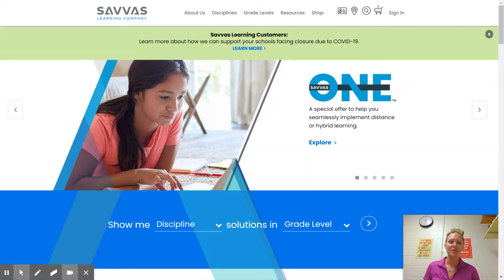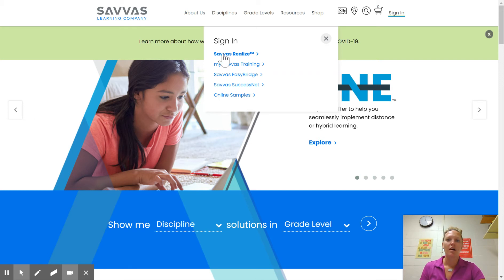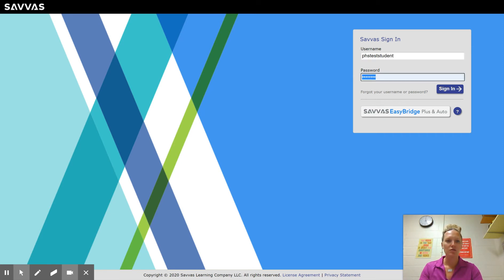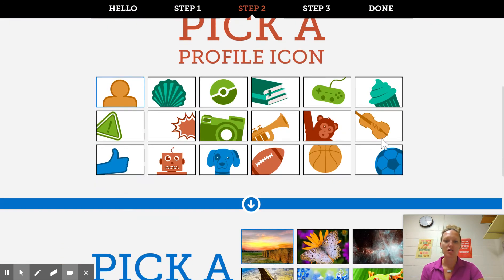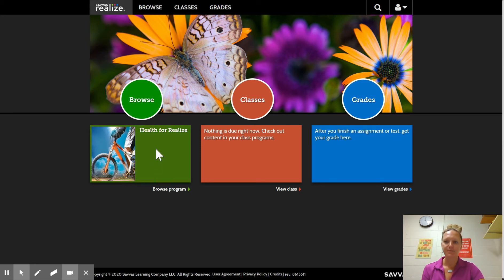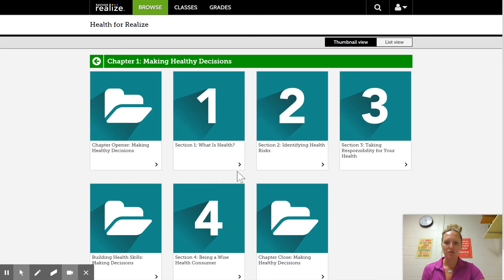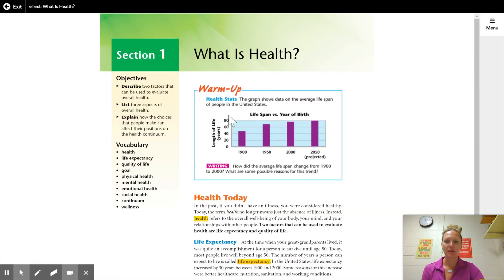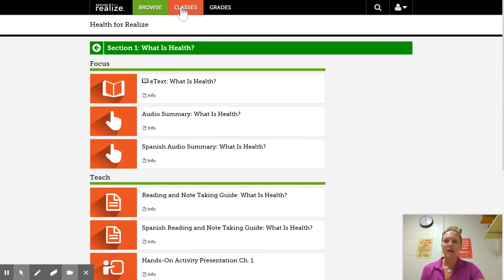Online health textbook tutorial